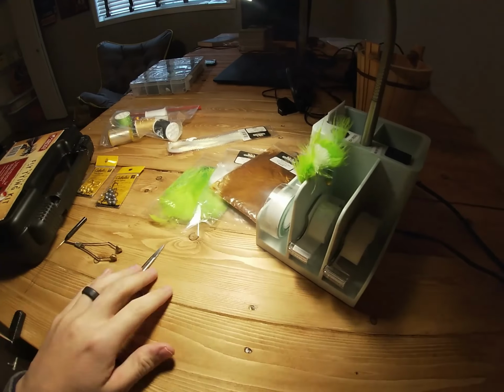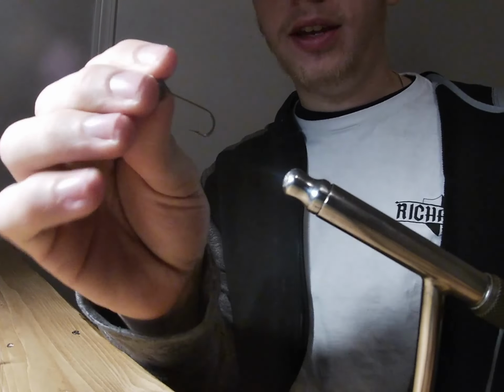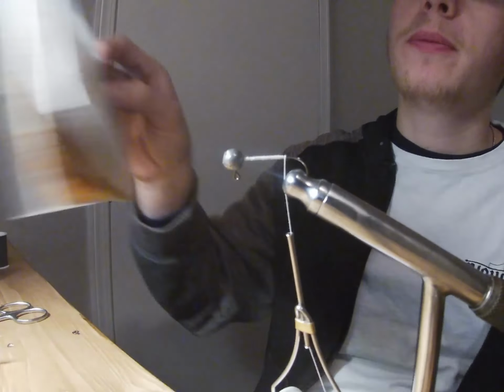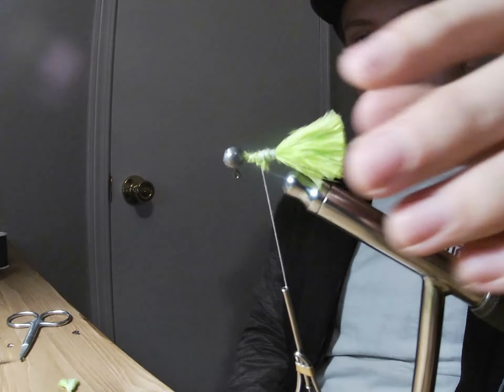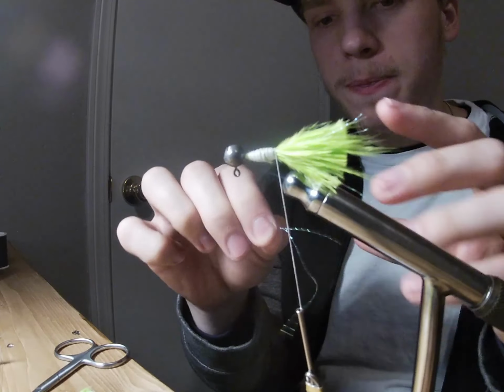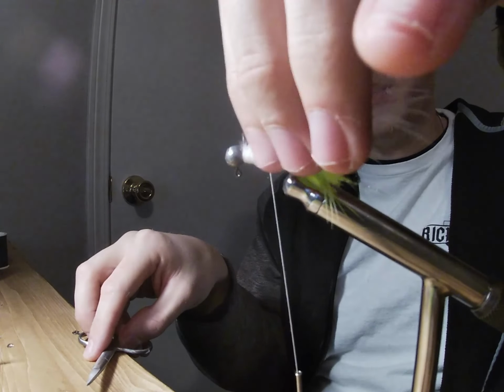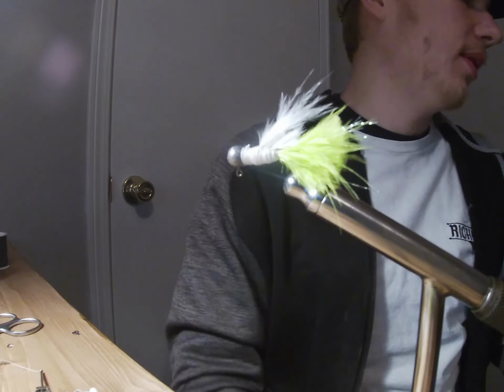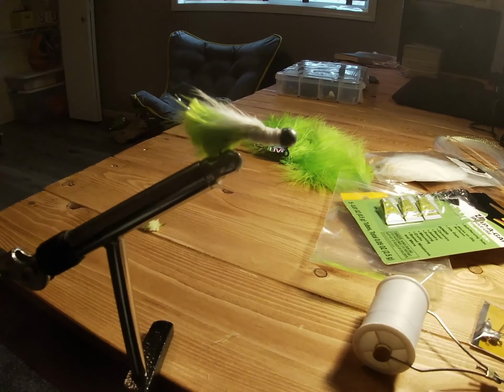How To Tie Custom jigs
In this video  we show you how to tie marabou  jigs. These jigs can be used all over the world to catch a wide variety  of  species.

Fly tying  kit